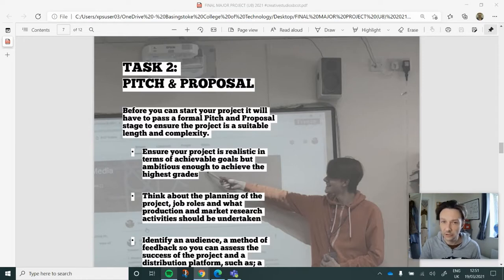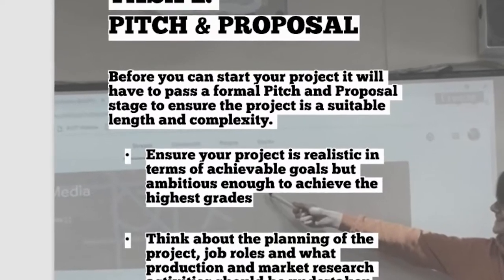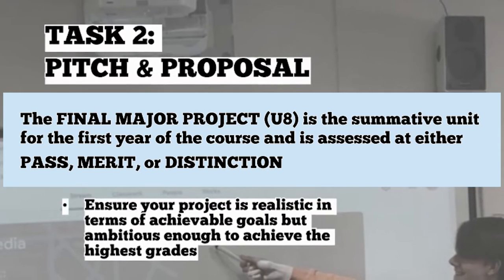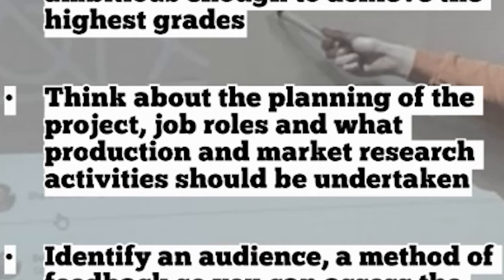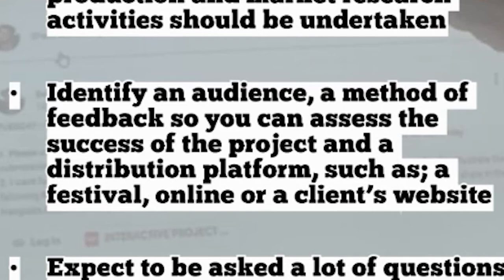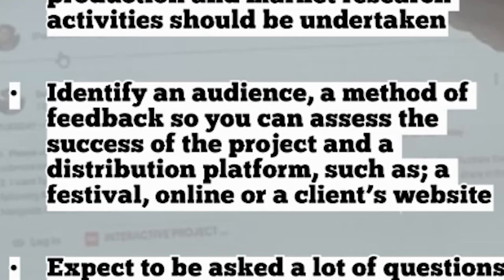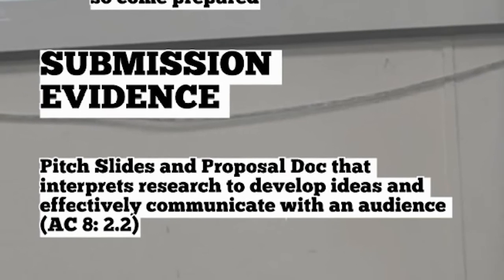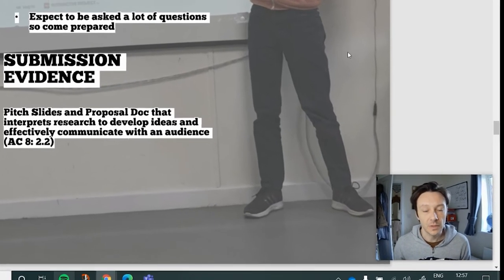TASK 2. PITCH & PROPOSAL Walk through creativestudiosbcot 2021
A Walk through for the 2021 cohort of creativestudiosbcot​ students